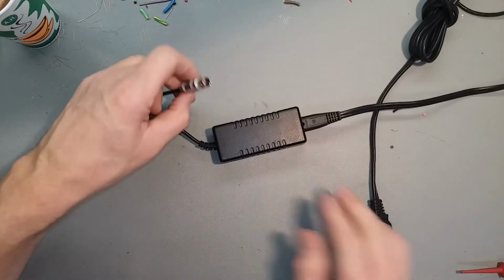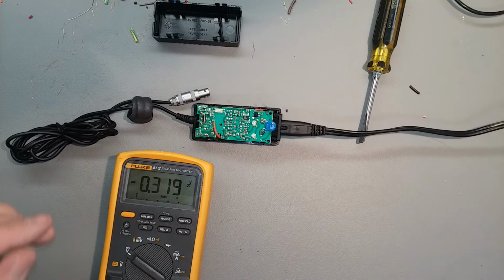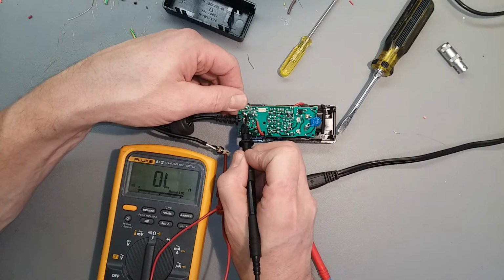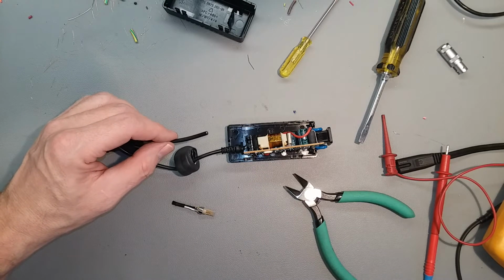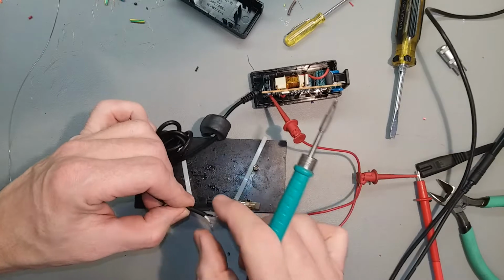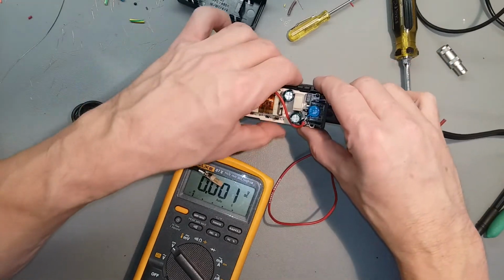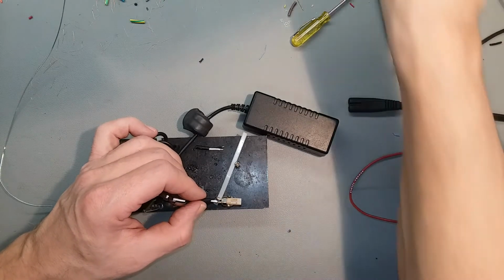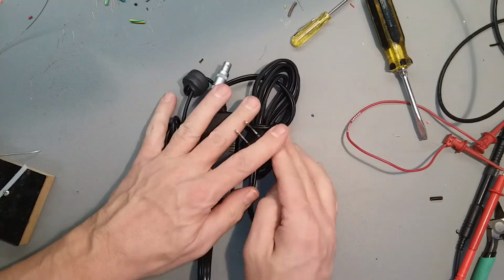Power Brick repair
I was told this power brick was not working & if I could look at it. If possible, fix it or they'll have to buy a new one.